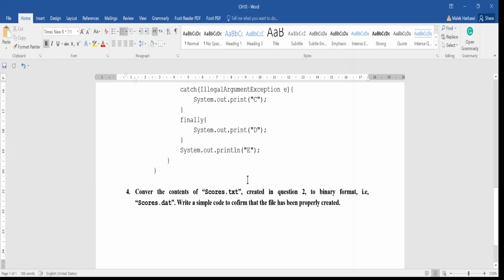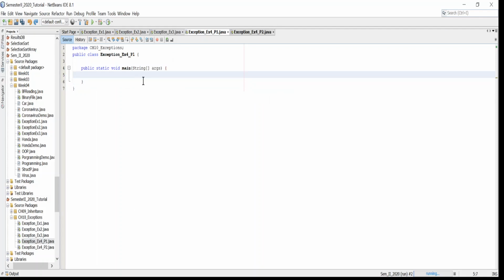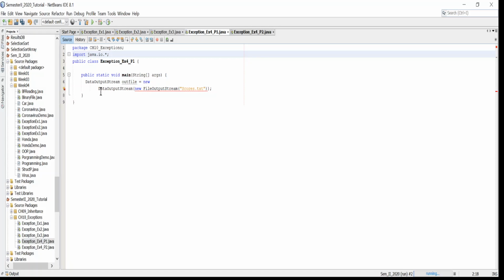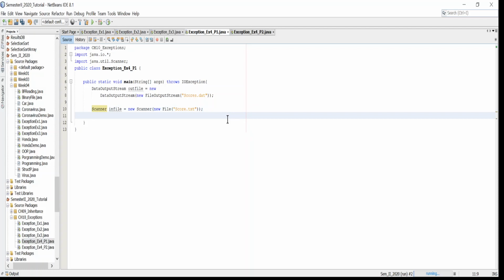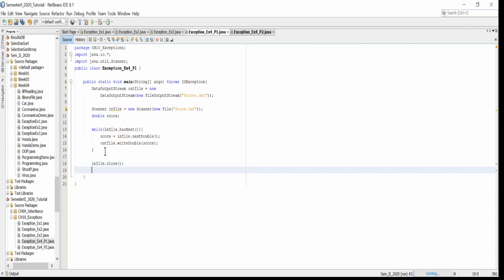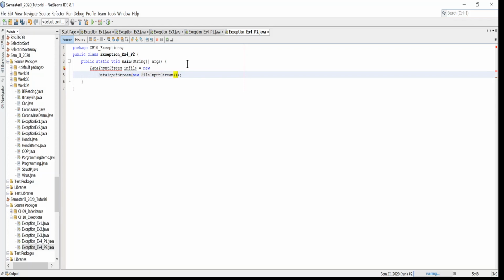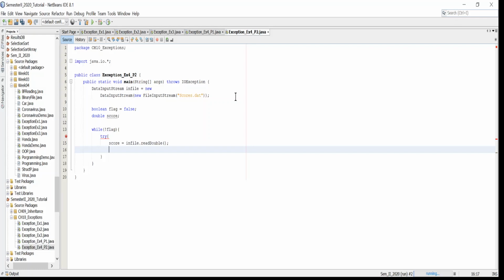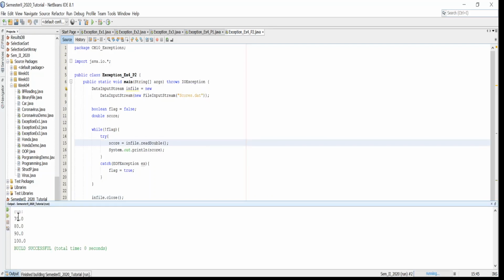YMT112 Tutorial CH10 P4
Binary files in Java,
DataInput/OutputStreaming,